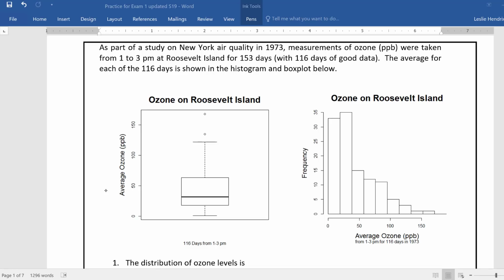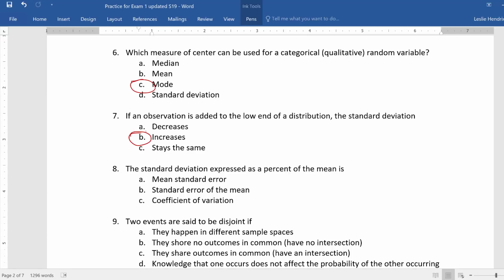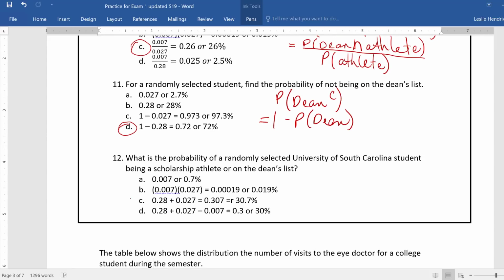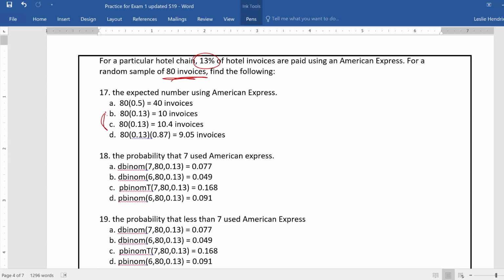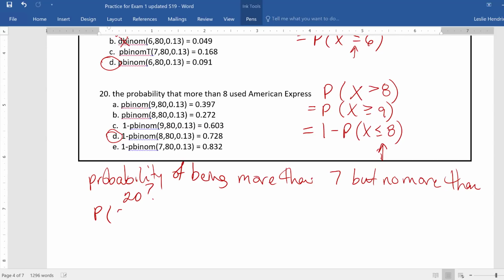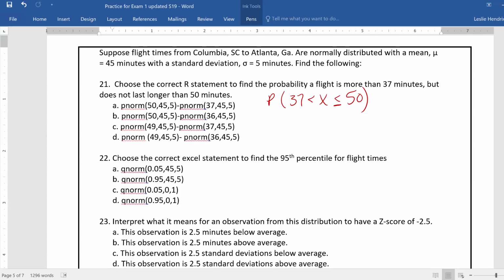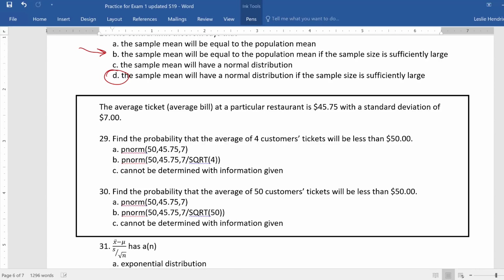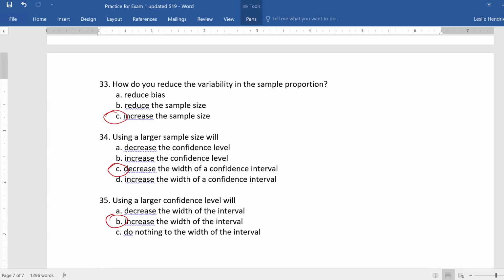MGSC 291 Exam 1 Practce